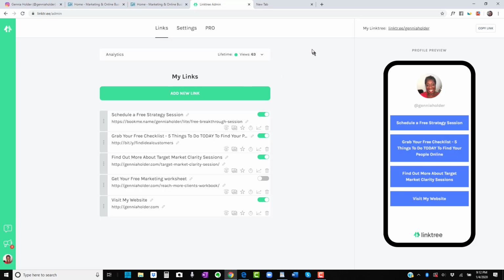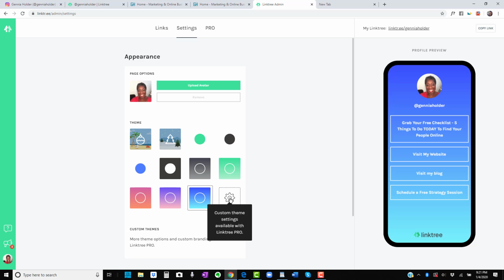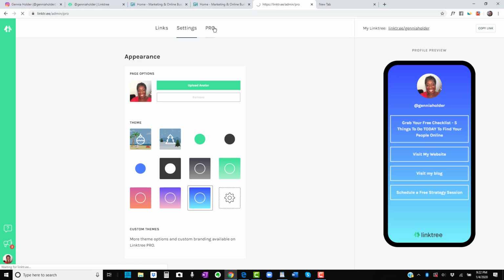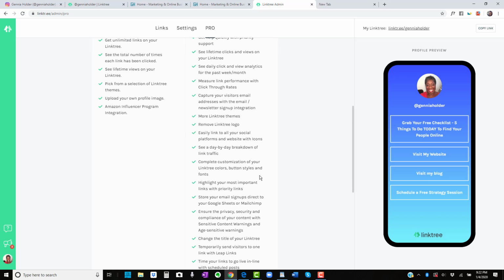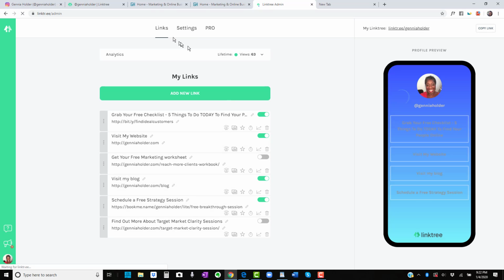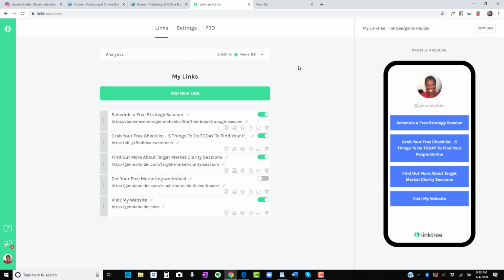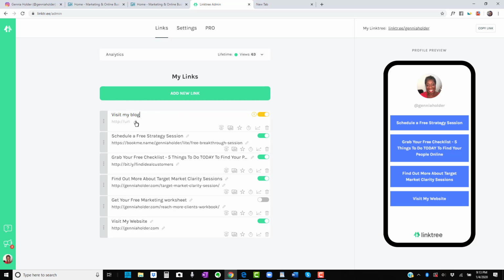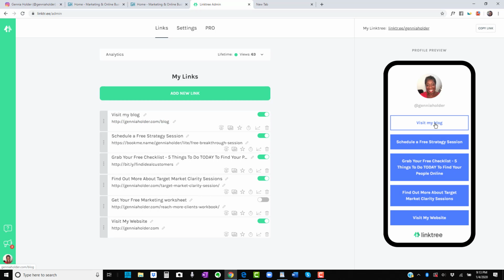How to Set Up Linktree for Your Instagram Bio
Linktree and Instagram go together like peanut butter and jelly.  This is video tutorial walks you through setting the account.

Why Linktree?
Instagram bios allow for one link.

This is a great alternative to setting up an Instagram landing page on your website if you aren't tech savvy.

 With Linktree you can:
- Allow visitors to choose the product or service that benefits them the most
- Direct traffic based on your promotional calendar and sales goals
- Add a variety of links based on your different target audiences

REMEMBER: Like any software there can be glitches, so check your Linktree url at least once a month to ensure it's working.